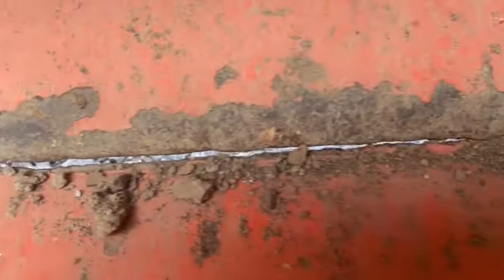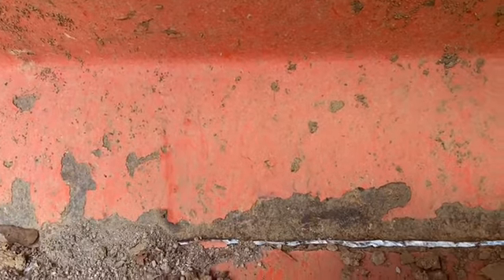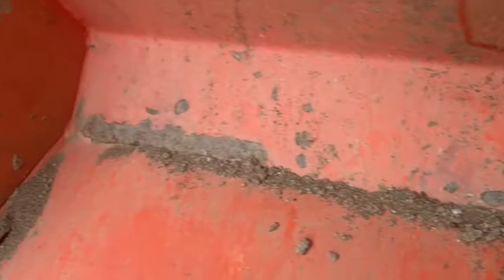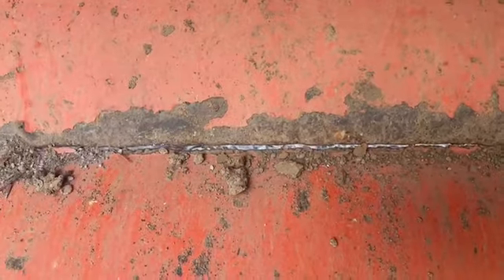Kubota Bucket weld is cheap and broken after 3 years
Kubota Tractor Loader bucket quality is poor.  Crack along the entire welded seem.  No warranty.